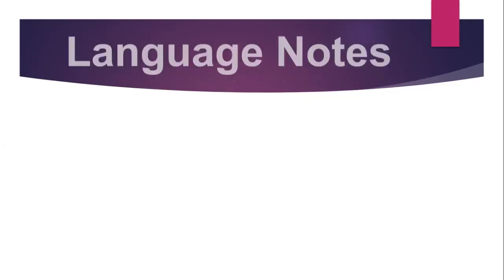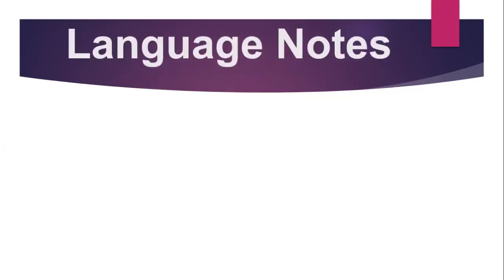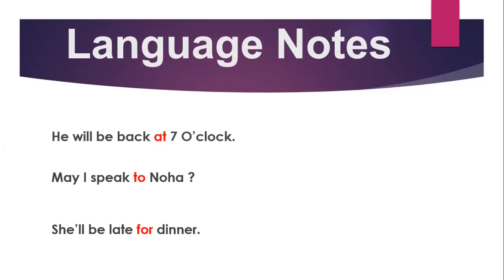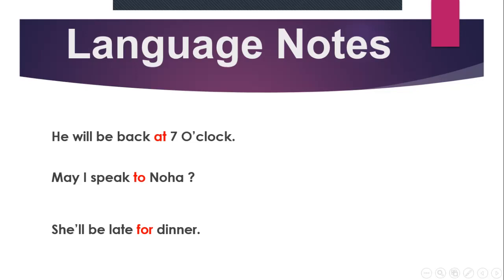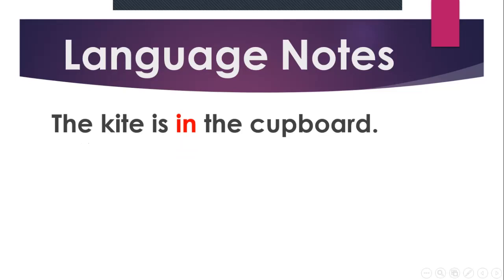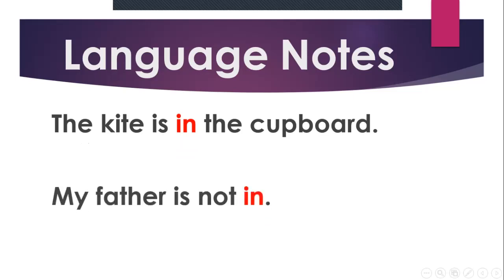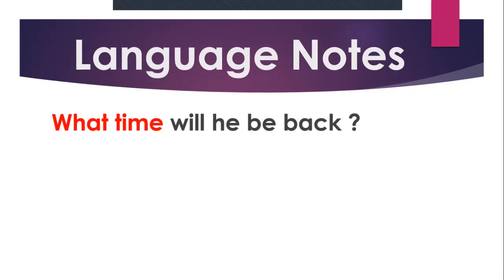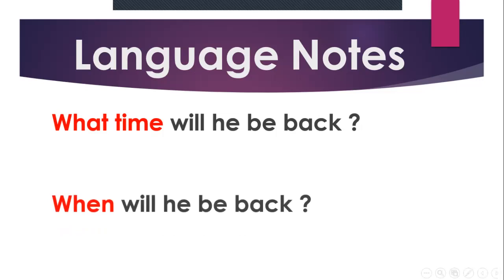Primary 6 unit 4 lesson 1 MS Marwa Bakry